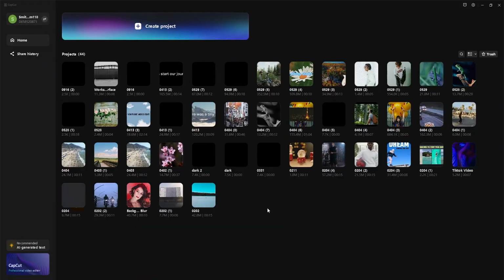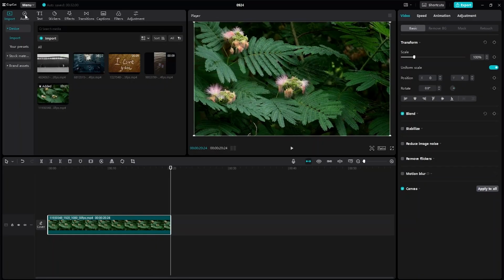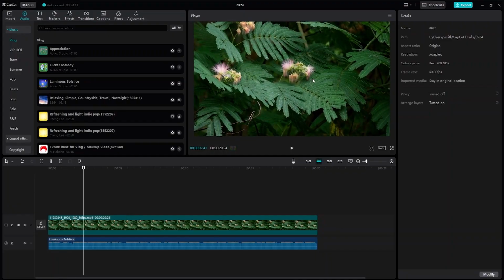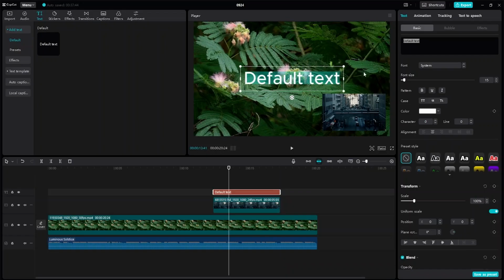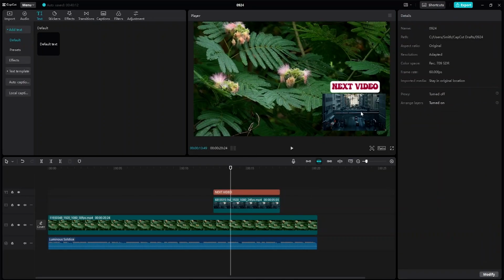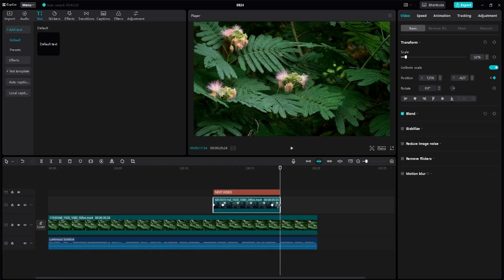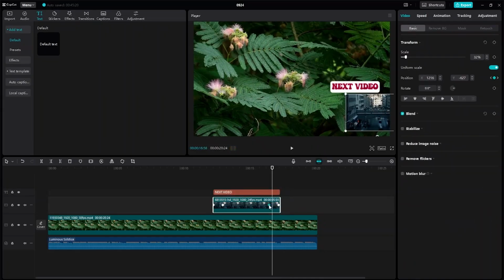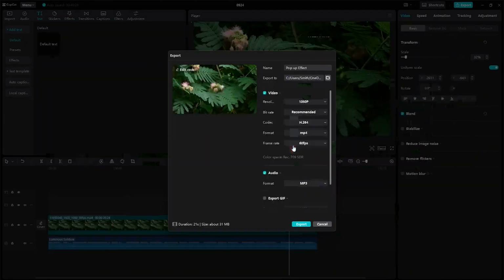Chapter 3 : Making Pop Up Video | Advanced CapCut for Video Editing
In this chapter, you’ll learn how to create eye-catching pop-up video effects in CapCut using advanced editing techniques. Pop-up effects are perfect for highlighting text, objects, and people in YouTube videos, Reels, Shorts, and social media content.
In this video, you’ll learn:
✅ Pop-up video effect using keyframes
✅ Smooth scale & motion animations
✅ Background separation for pop-out look
✅ Text & object pop-up effects
✅ Professional editing tips for clean pop-ups
✅ Advanced CapCut workflow
This tutorial is part of the Advanced CapCut for Video Editing series and helps you create dynamic, high-impact visuals that keep viewers engaged.